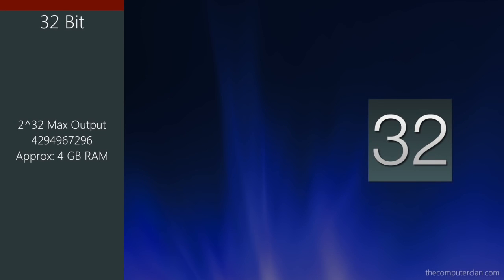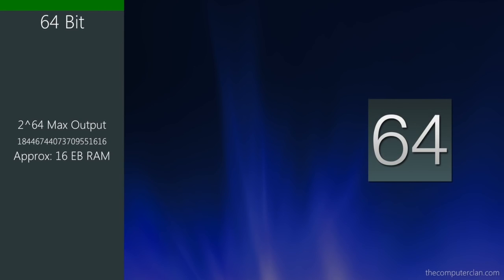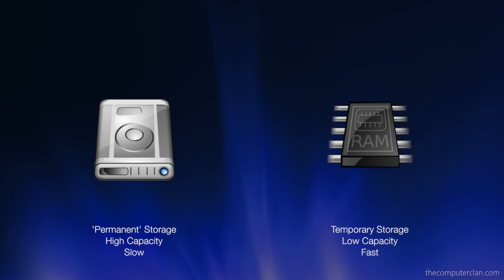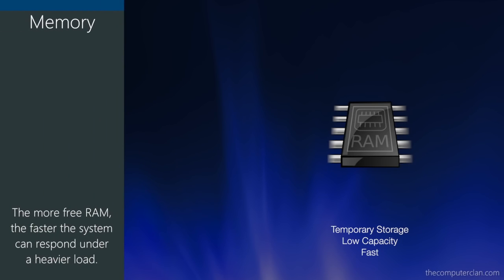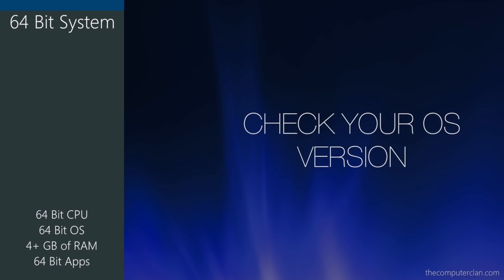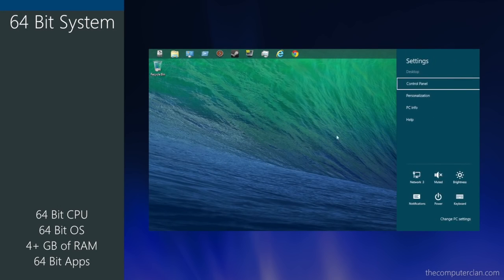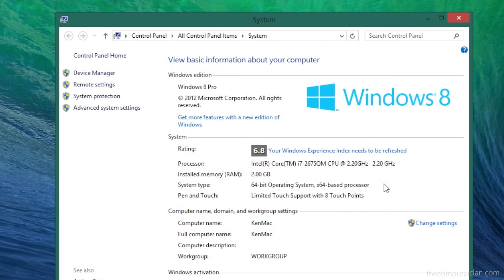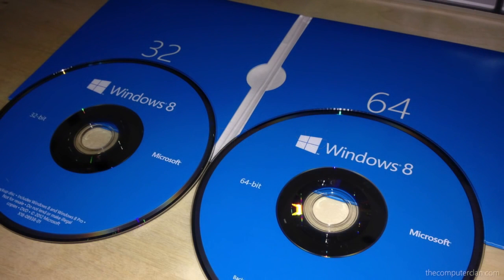32 Bit vs 64 Bit The Advantage